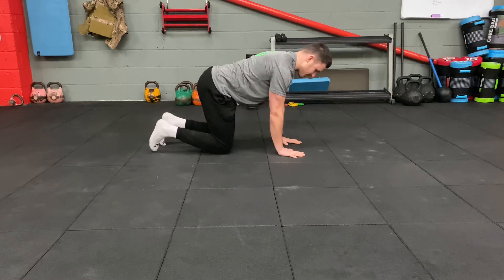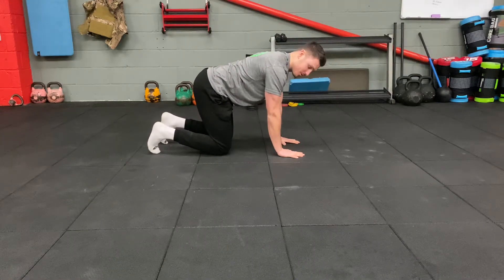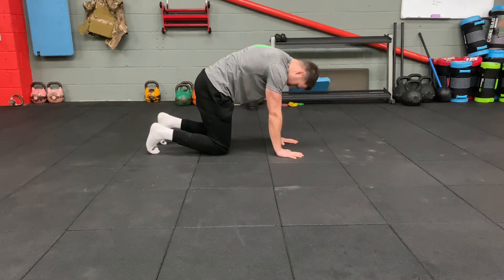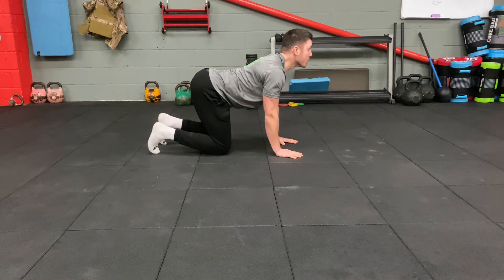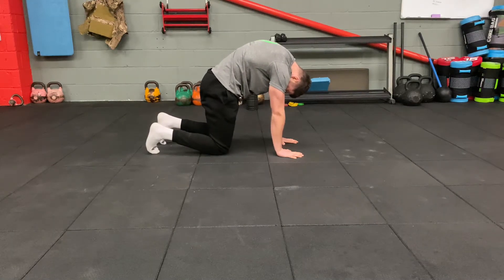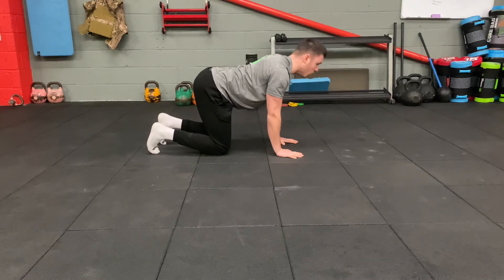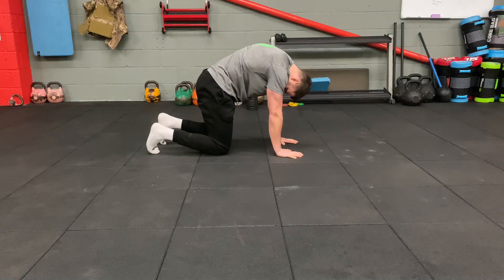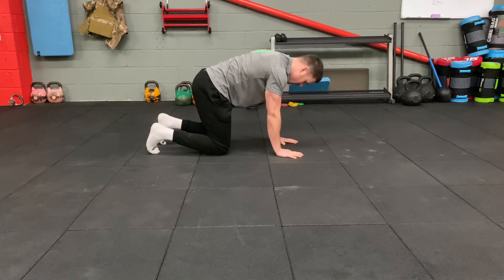MOBILITY SERIES | CAT + COW